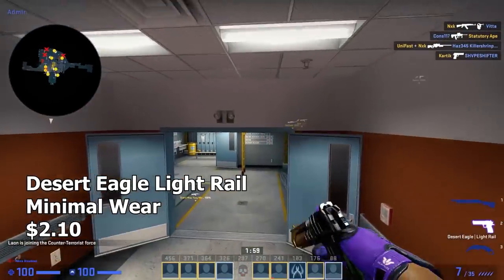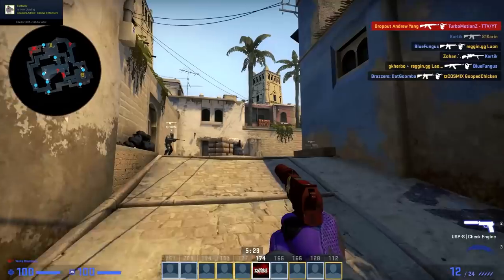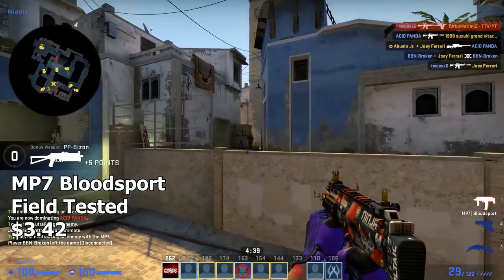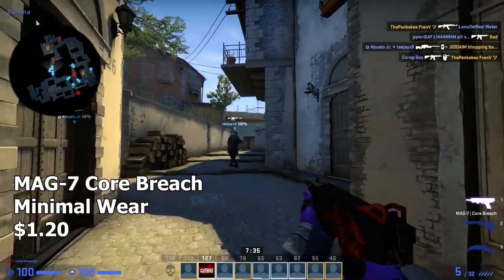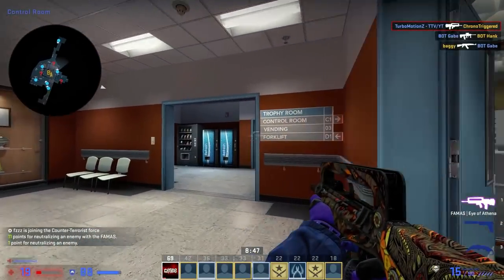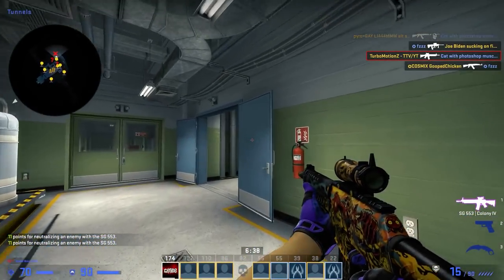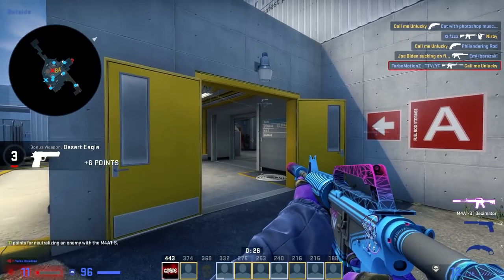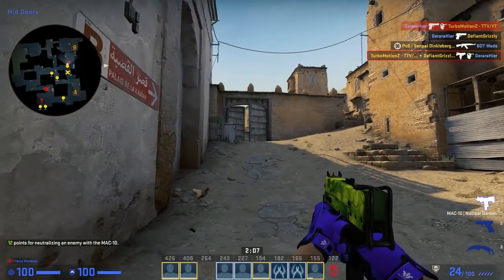The BEST CHEAP CS:GO Skins UNDER $5 (Upgrade Your Inventory)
Hey guys today I made a video that A LOT of people have requested. I made a video on 15 of the BEST Budget CS:GO Skins for under $5, These are using the Steam Market Prices as well so if you use 3rd Party sites you can get them for even less.

$25. Bryan D, William C
$10. Matthew B
$5. Domi, LuXxTime, Sharon S, Viktor SMG, XnonZ